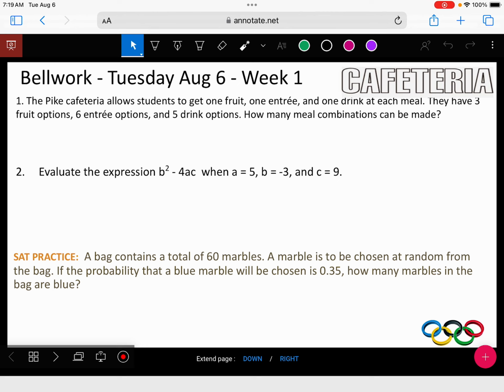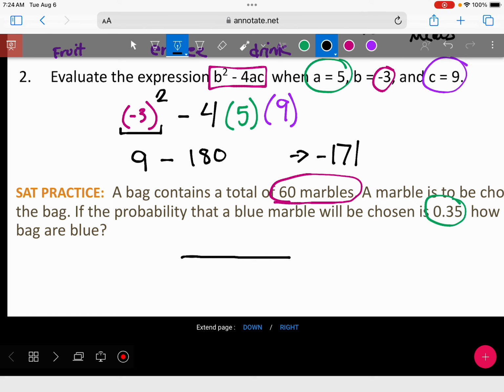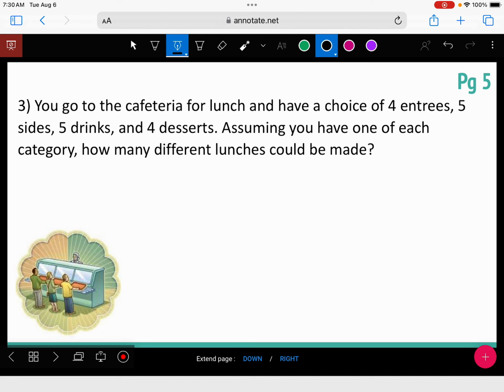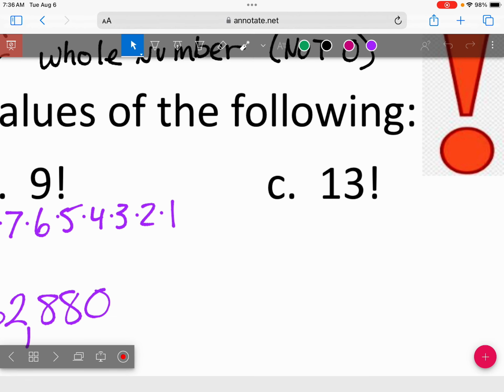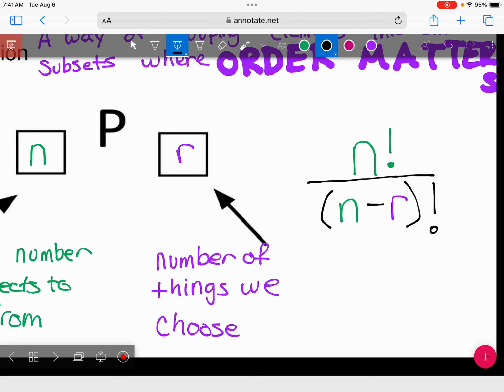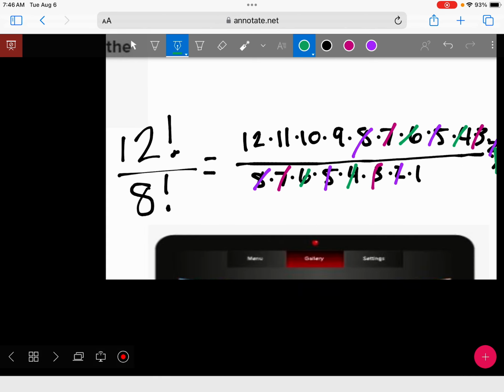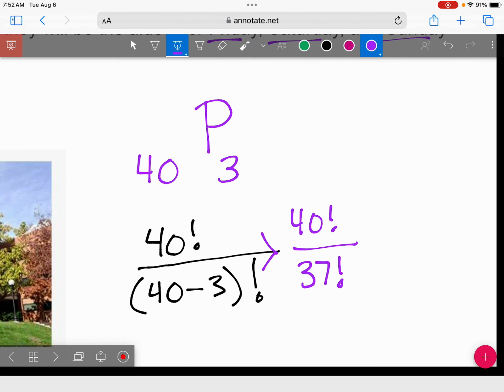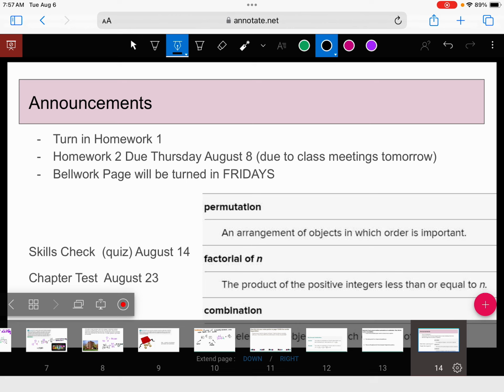A2 8/6/24 permutation & combination